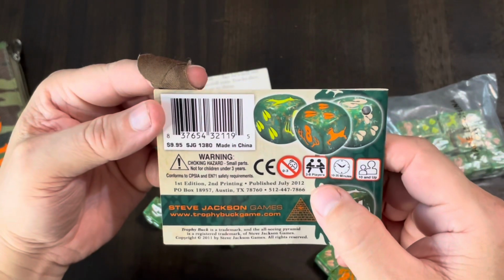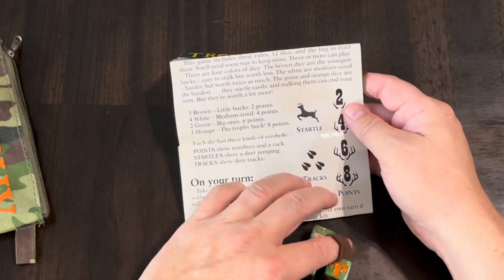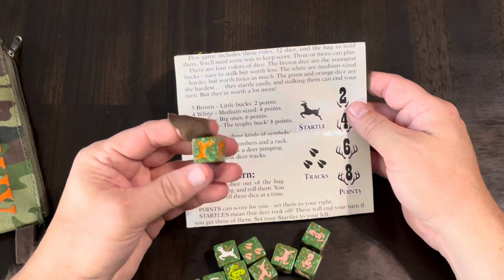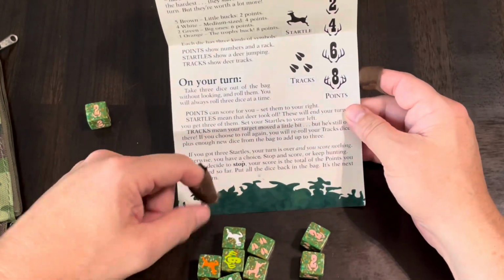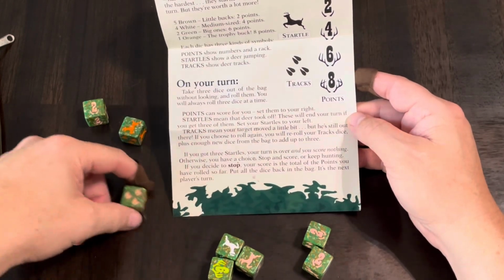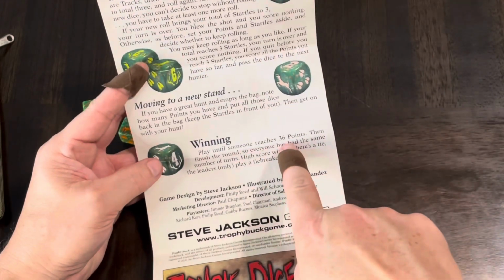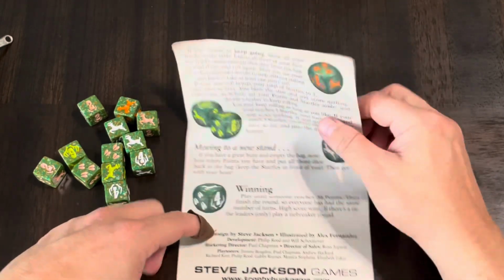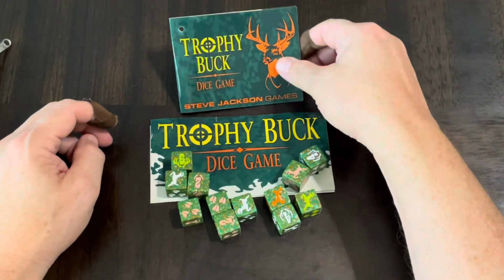Sanctuary Sunday - Trophy Buck (SJG)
Man vs. nature, where nature doesn't stand a chance . . .